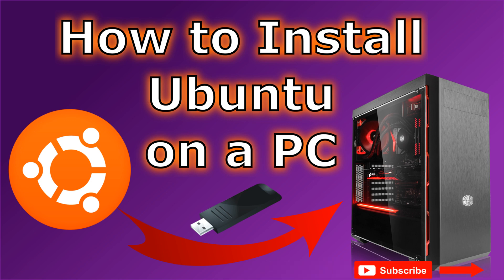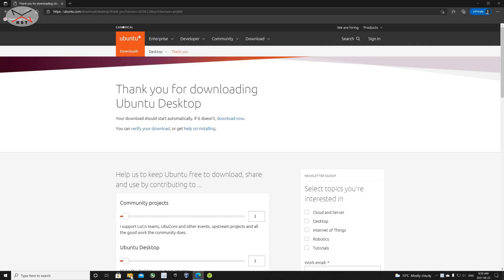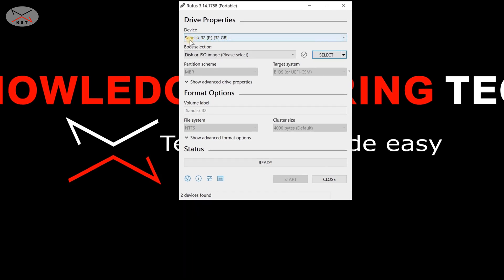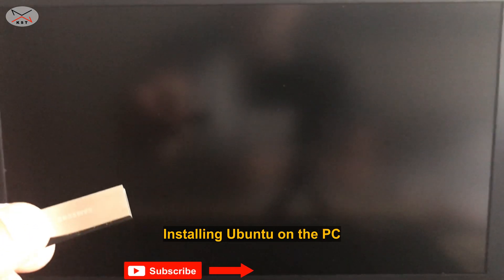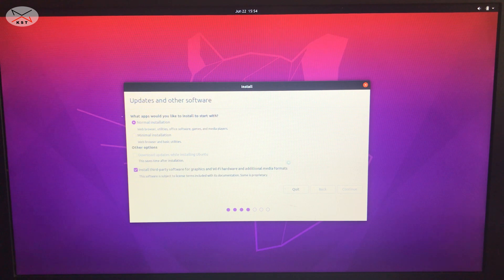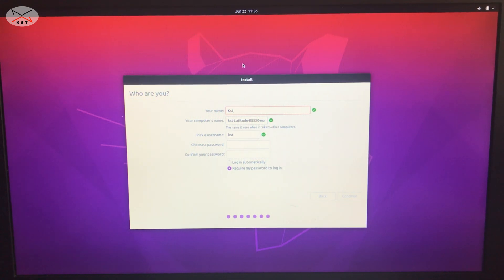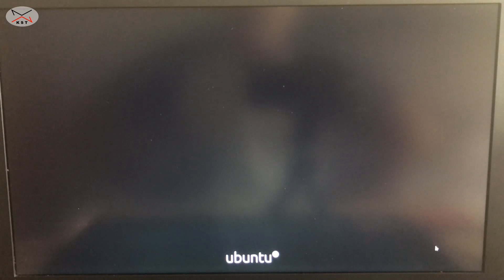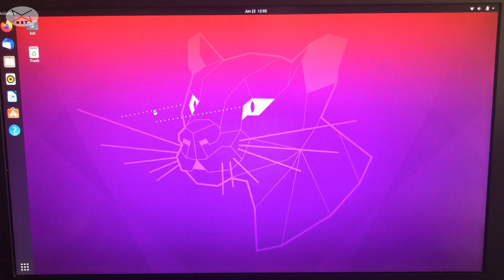How to install Ubuntu on a PC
Install Ubuntu Linux on a new PC step by step guide including creating Ubuntu USB key
Recommended USB key on Amazon

Note:
- The USB key and the internal Hard Drive of the PC will be completely wiped

Chapters:
00:00 Intro & requirements
00:43 Download Ubuntu Desktop ISO
01:51 Download Rufus & flash the ISO to the USB key
04:30 Installing Ubuntu on the PC
09:07 Connecting to WIFI

Popular Laptops hot boot keys:
Dell: Tap F12 when the Dell logo is displayed.
HP:  Tap F9 when the HP logo is displayed.
Lenovo: Tap F12 when the Lenovo logo is displayed.
Toshiba: Tap F12 or F2 when the Toshiba logo appears.
Acer: Tap F12 as the Acer logo appears.
Other: Try tapping Esc, F1-12, or Enter during bootup.

Follow me on:
My websites: